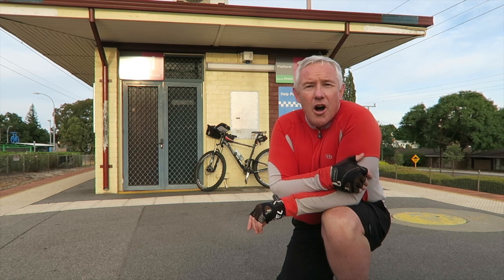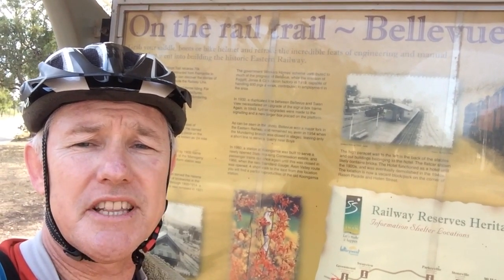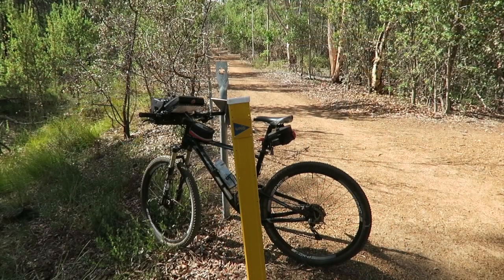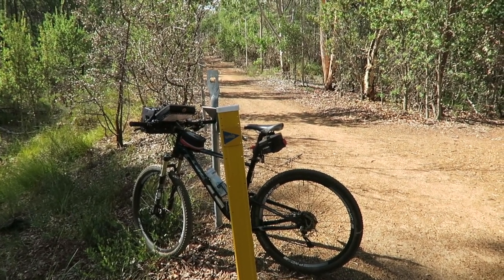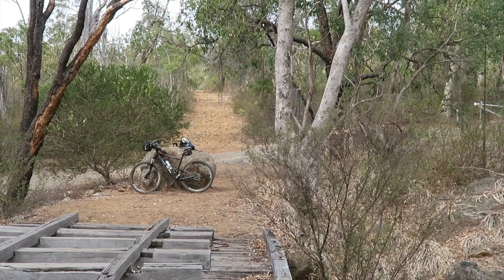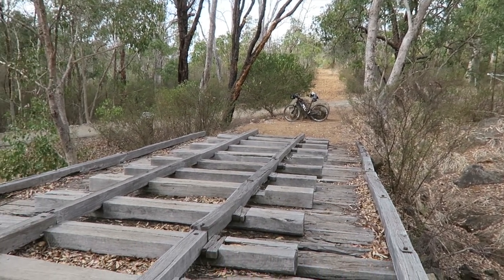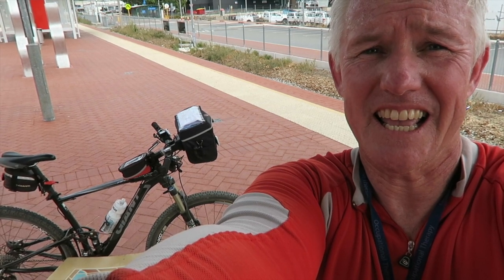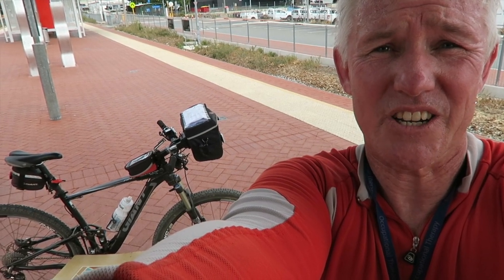Four Trails Ride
This video is about the Four Trails ride, a ride I put together that joins the Railway Reserves Heritage Trail, Munda Biddi, Kep Track and Mason & Bird Trail. If you catch a bike friendly train to Midland, and another home from Maddington, it becomes a car free loop of 67 km. I rode it on 25th March 2016.